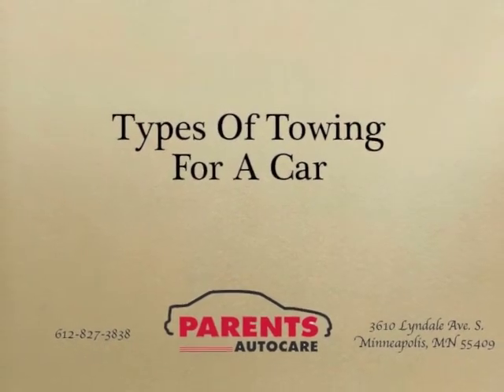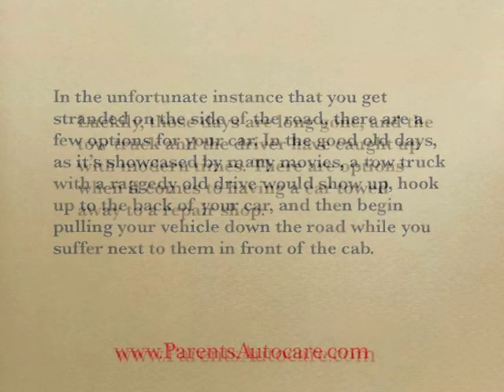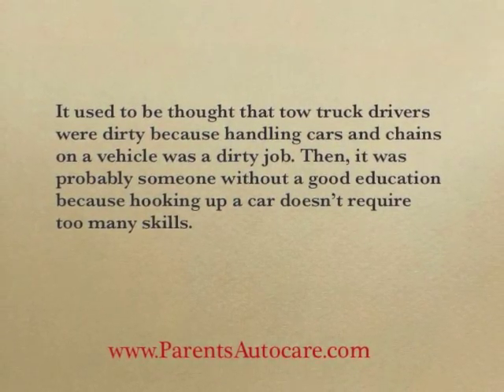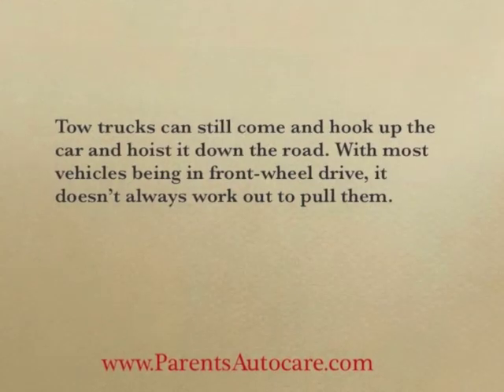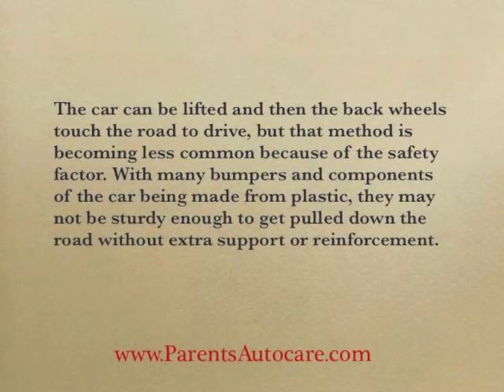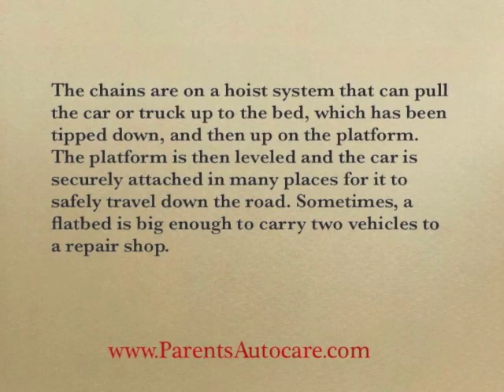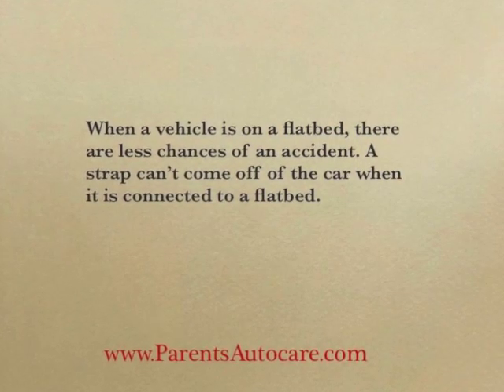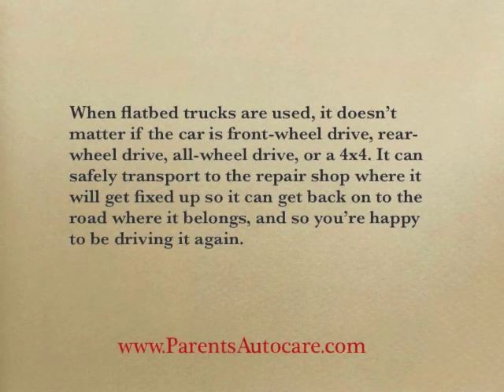Types of Towing For a Car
This is about towing, and why you might need to have a tow for your vehicle.